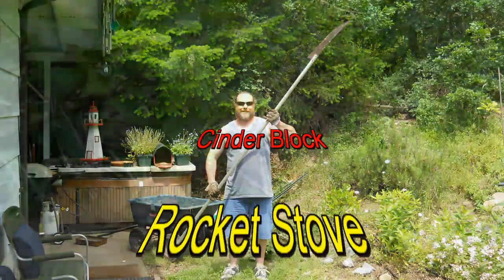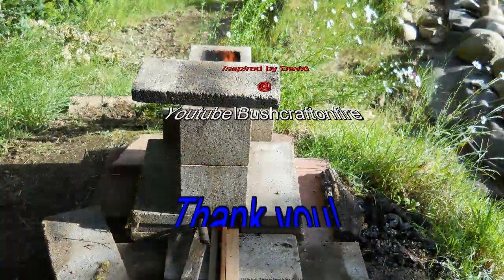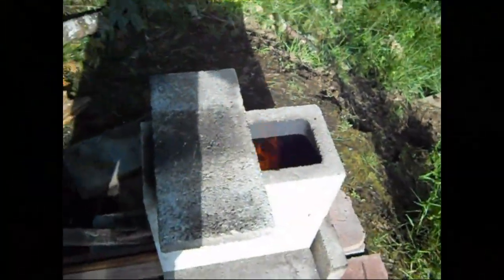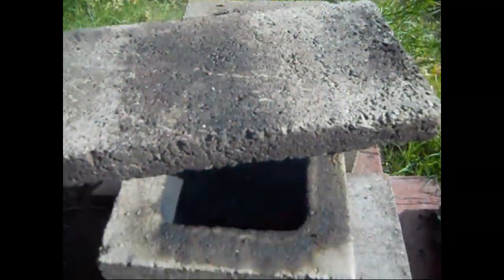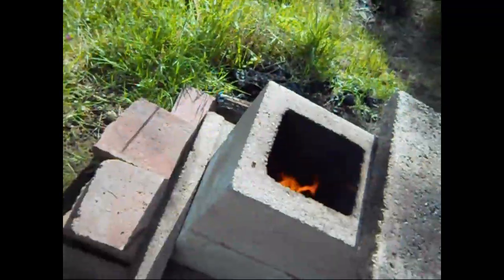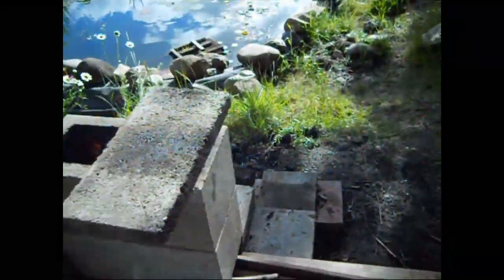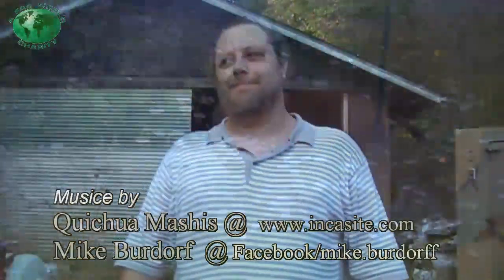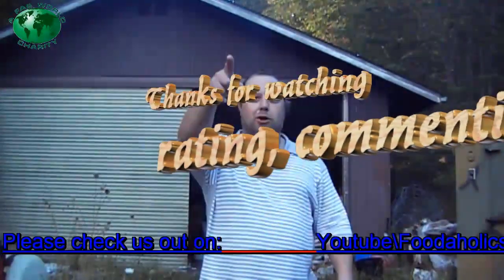Survival? Cinder Block Rocket Stove review with Jimbo Jitsu at the Farmhouse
Over 50 hours spent in construction and review of different cinder block rocket stoves for disaster preparedness, emergency response, and survival situations.   The colored red blocks wore much quicker and were more fragile than the gray pebble blocks.  The trick seems to be air flow which is stimulated by greater height or lift, some versions worked well with small twigs and burned very hot while other versions worked with large branches and maintained a heat source over a long period of time with little effort.   In the later case it could be useful for a triage situation where water is boiled and kept sterile.  Also one design had potentials for baking as well.